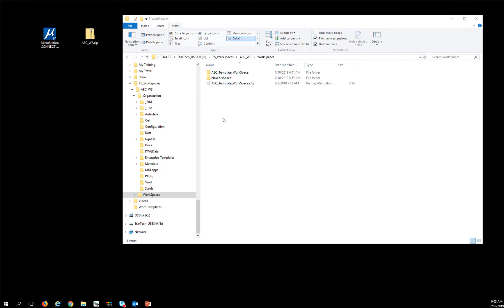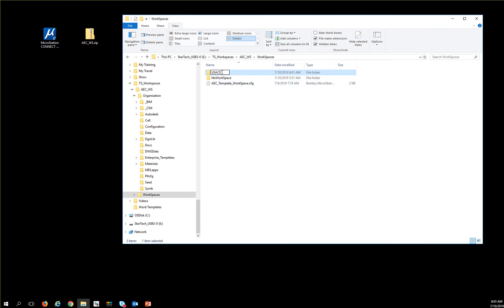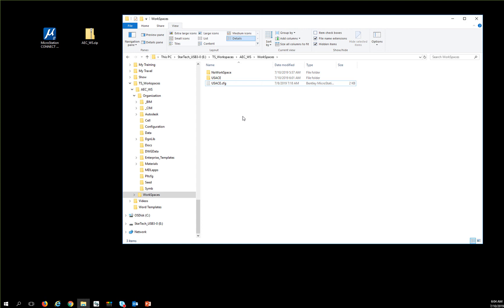AEC_WS - CONNECT - Renaming WorkSpaces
A/E/C Work Structure Video - This video shows how rename a simple WorkSpace in the A/E/C WorkStructure.